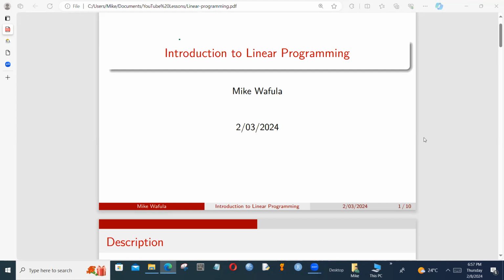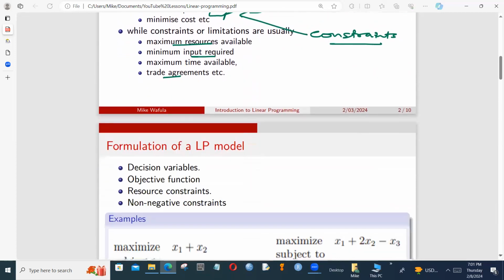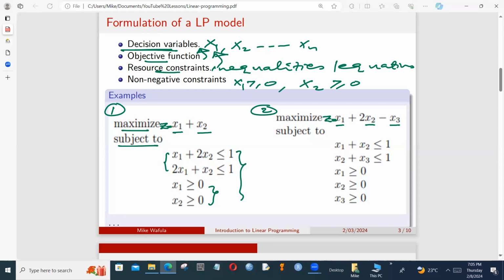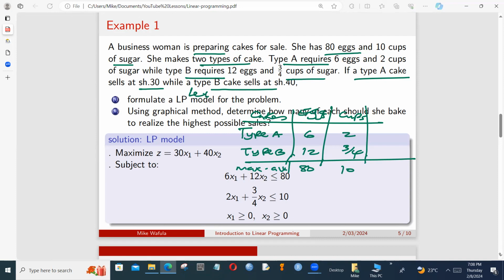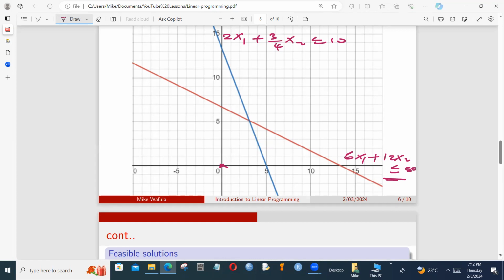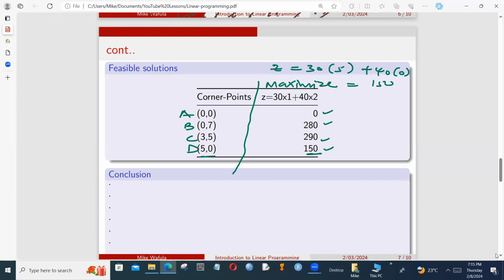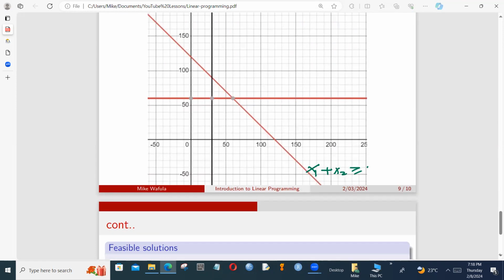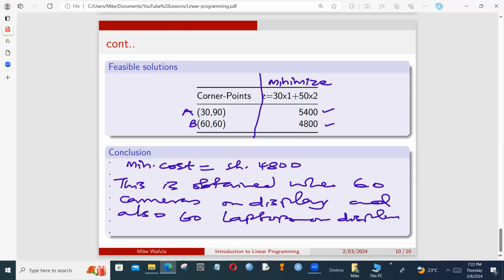Linear Programming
The video explains the concept of linear programming , formulation of linear programming model and  solution of a linear programming problem involving two decision variables using Graphical method.